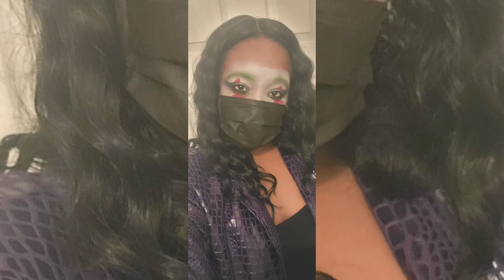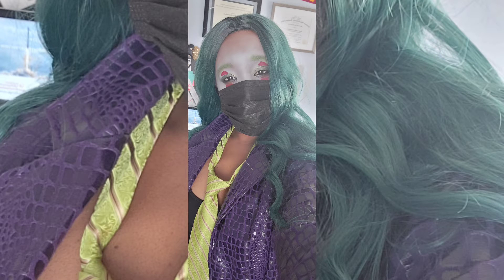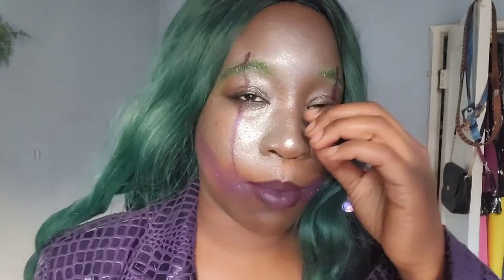Testing Out a "JOKER" Cosplay